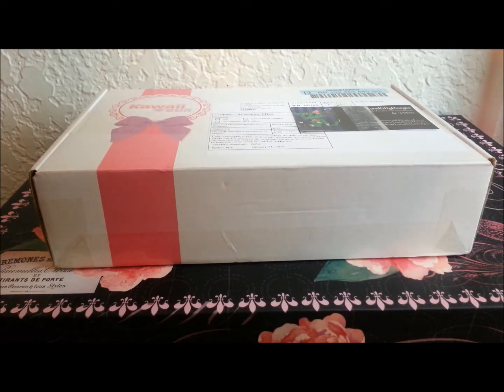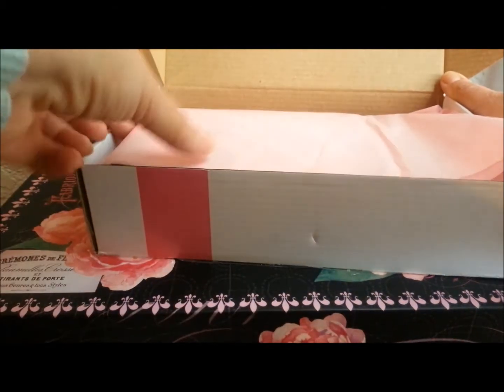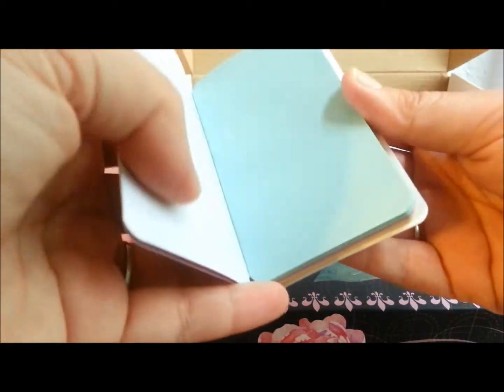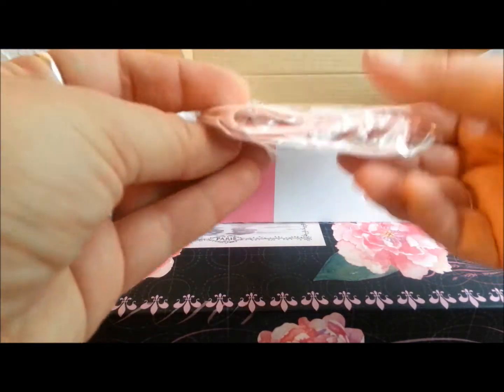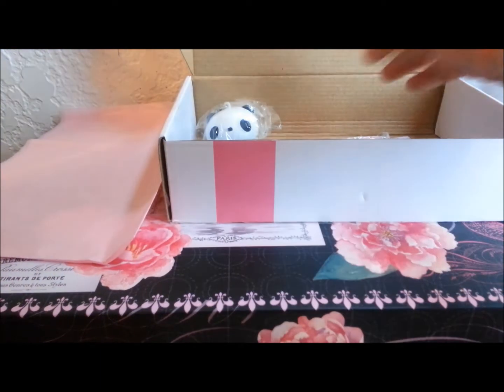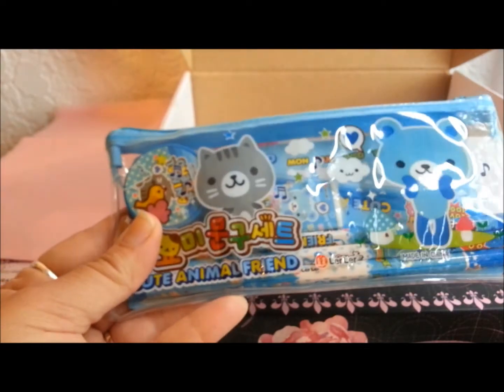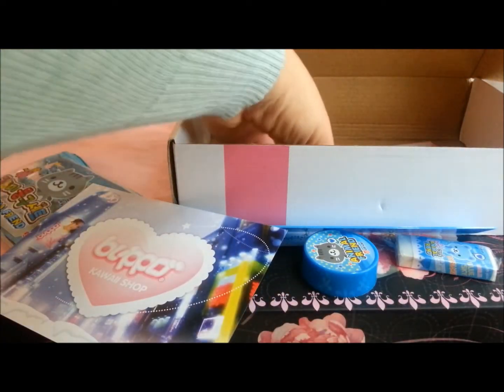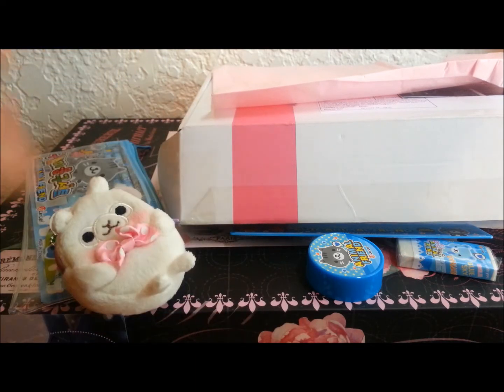Kawaii Box Opening! 1-31-15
I'm pretty sure this is the February box or perhaps January box #2? Not sure! :/
I really enjoyed this box I think I am going to continue my subscription! :)

My links!
Etsy
LunaKittyLove
I have a new Tumblr!